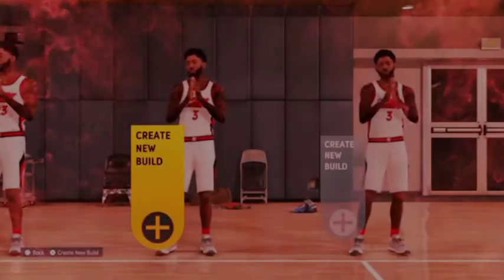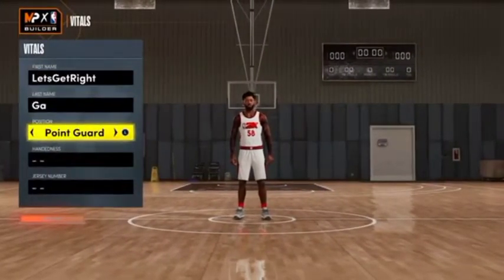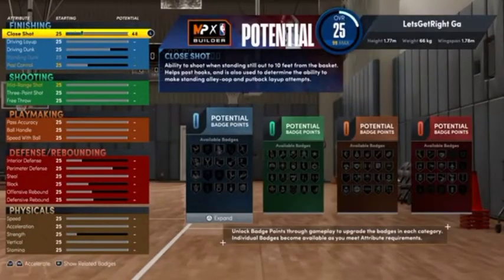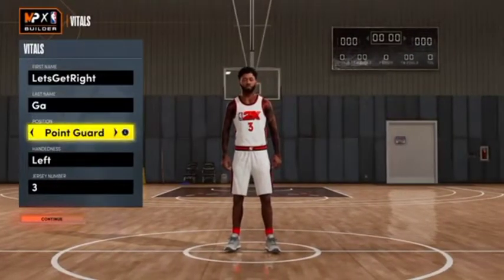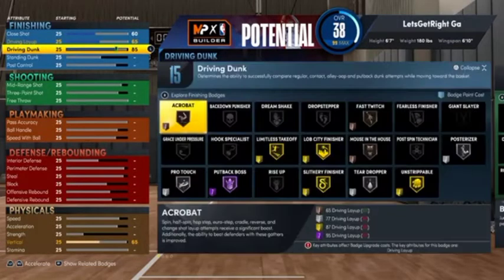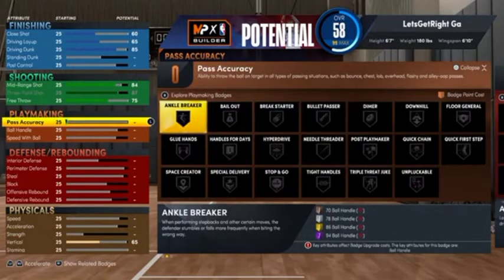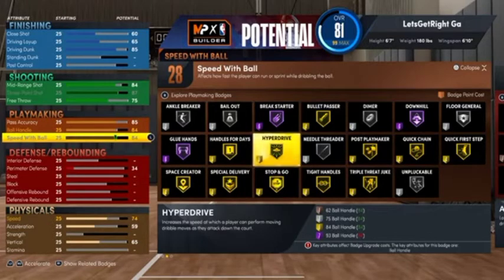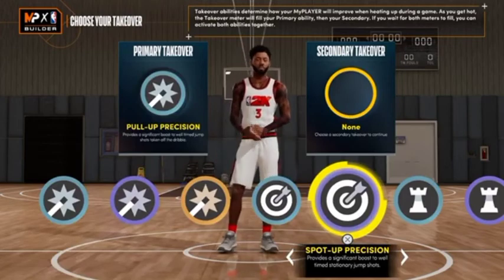NEW* HOW TO GET GOLD QUICK CHAIN ON A 6'7 POINT GUARD!!! | 88 SPEED | 86 ACCEL | NBA 2K22 NEXT GEN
In this video, I'm going to be showing you how to to make this glitchy 6'7 glitchy point guard build where you will have 88 speed, 86 acceleration, and gold quick chain

If you're looking for goated players to run with, nothing but great vibes, positive energy, and a very family oriented community join my homies Gawd Millz and VegetaDaApe TTV's discords